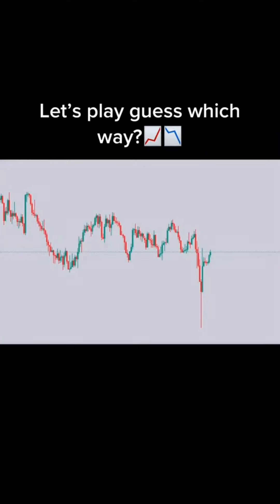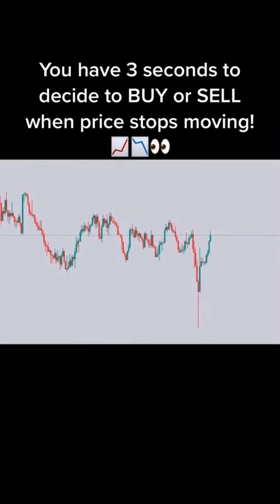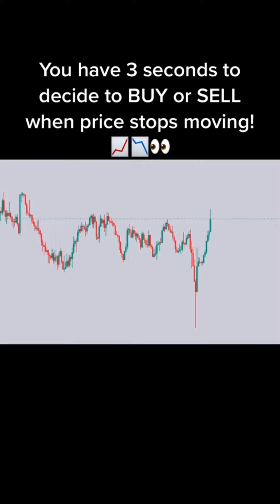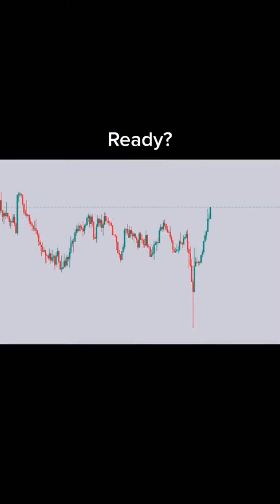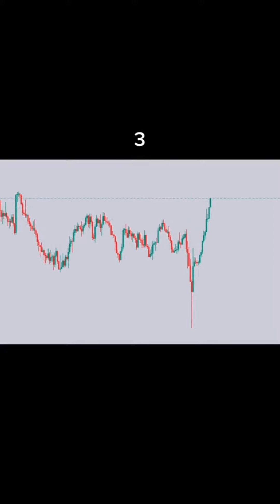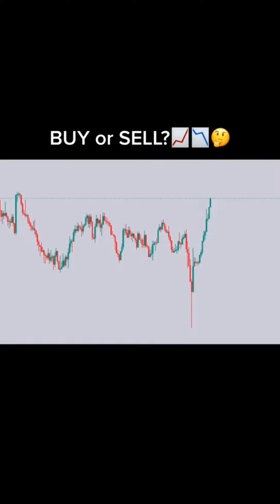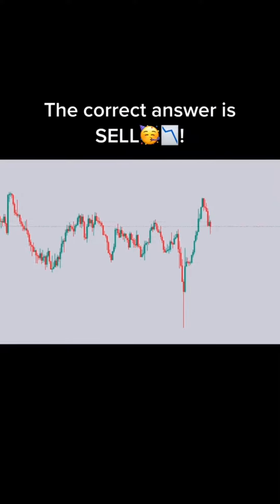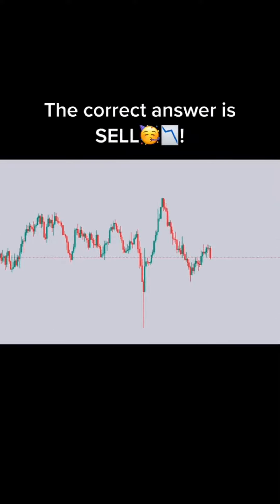Collection of Forex Trading